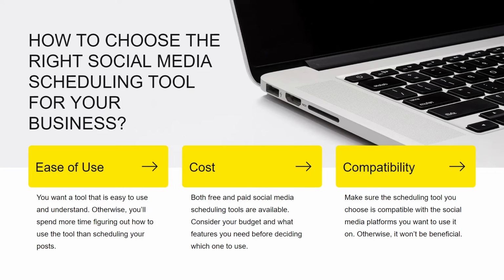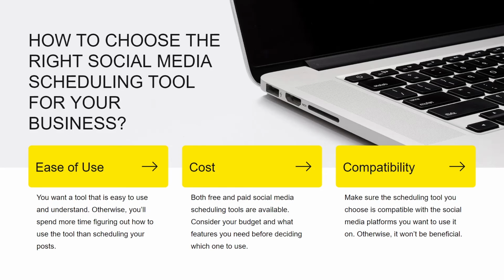5 Essential Facts You Need To Know Before You Buy A Social Media Scheduling Tool!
Are you considering buying a social media scheduling tool? Watch this video to learn 5 essential facts you need to know before making your purchase!

Find out what features to look for, what questions to ask, and what red flags to watch out for. This video will help you make an informed decision about which social media scheduling tool is right for you.

Watch now and get the information you need to make the best decision for your business!